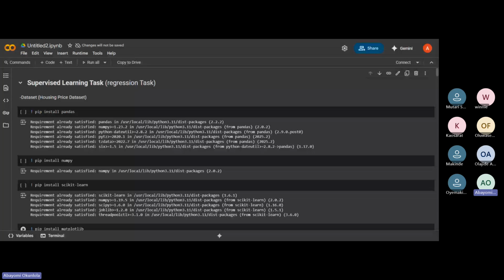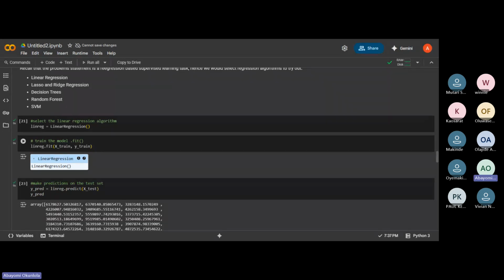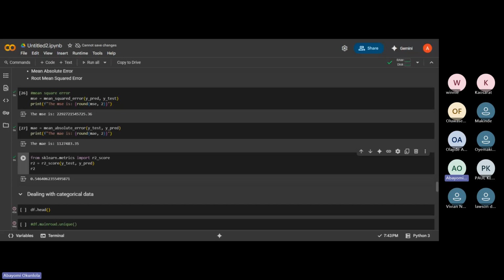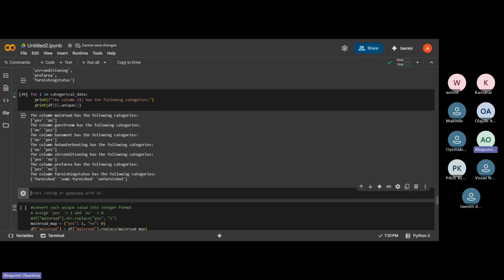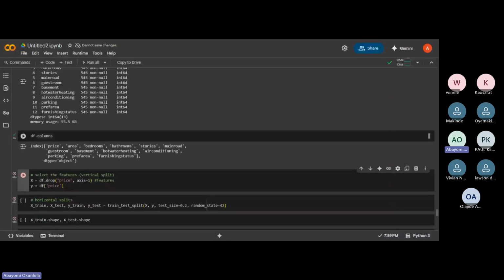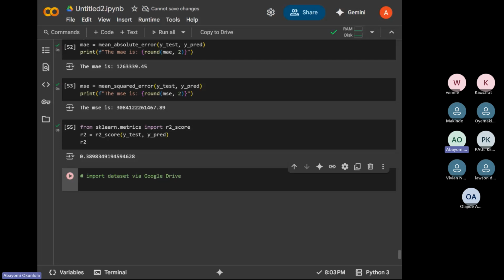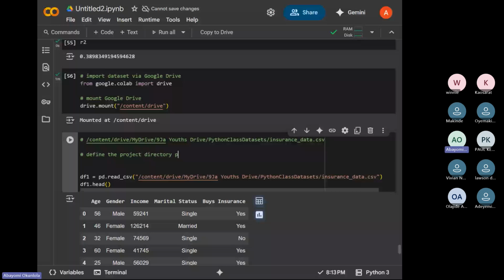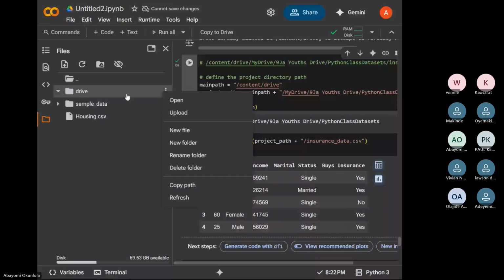Data Science Training | Week 3: Supervised Learning (Regression) - Evening Session | July 23, 2025